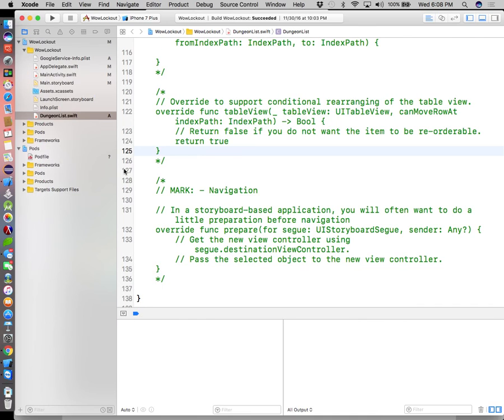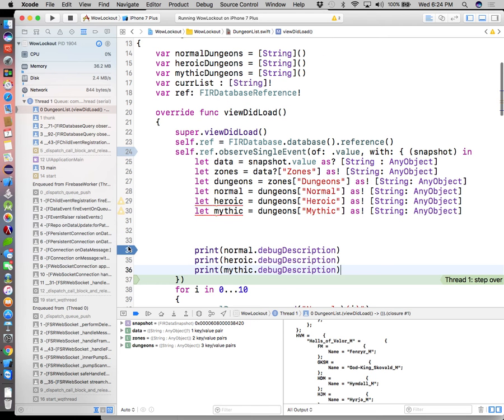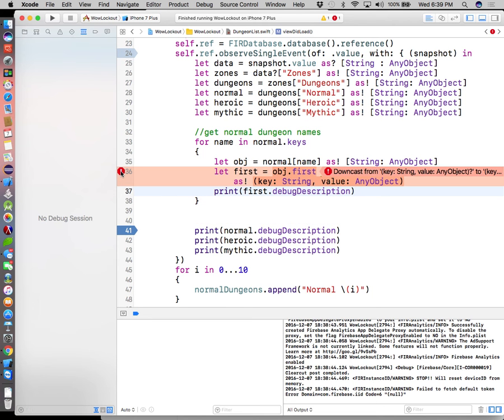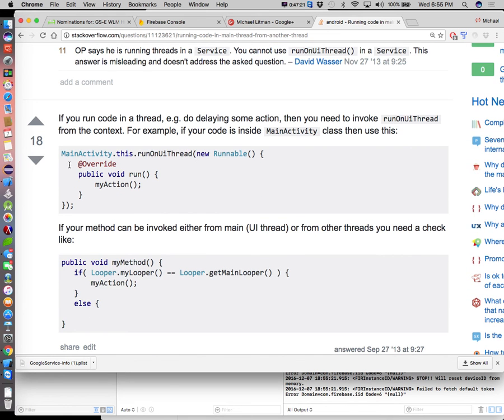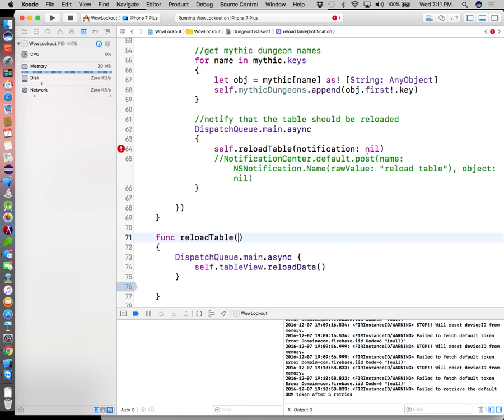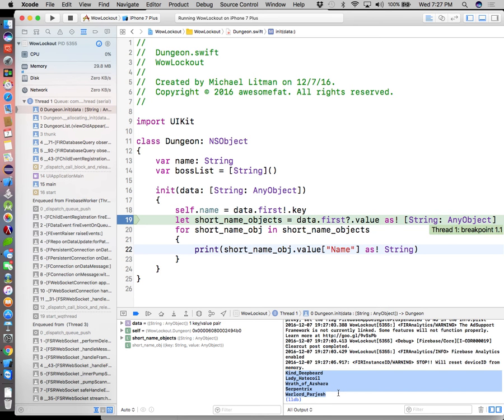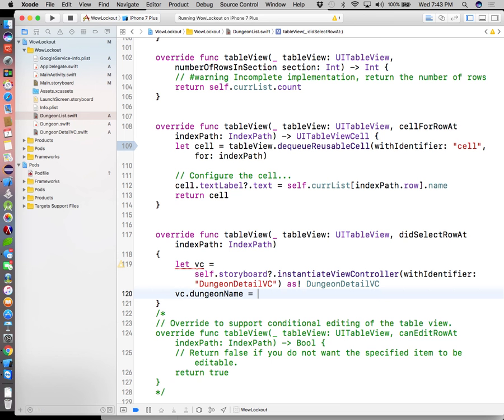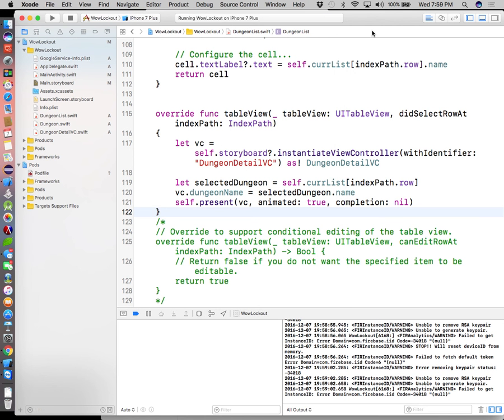CSC537 12/7/16 (part 1)